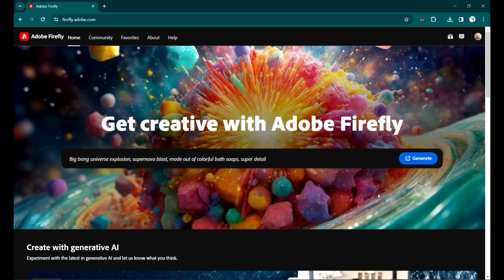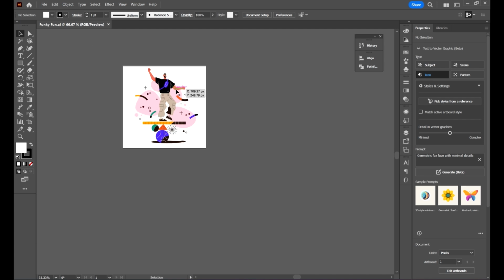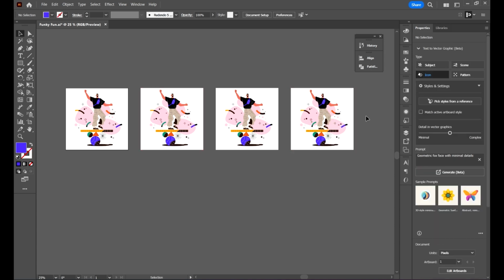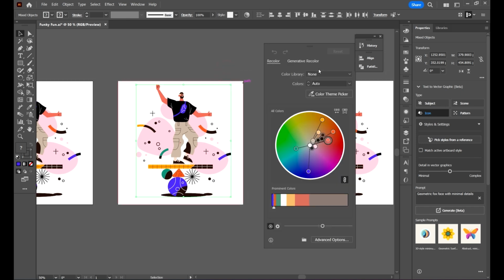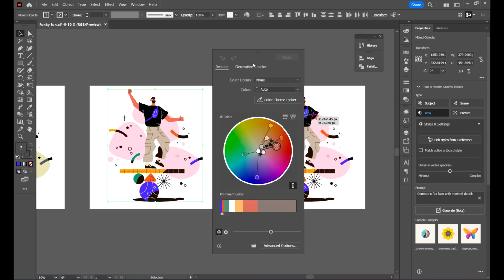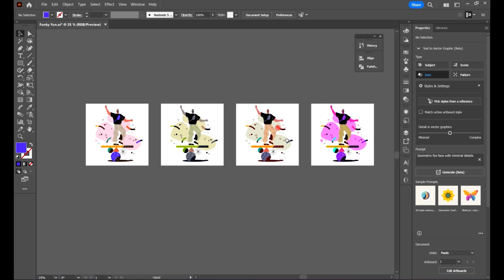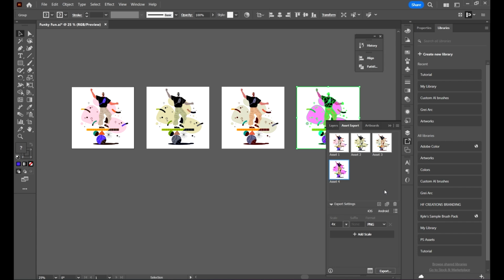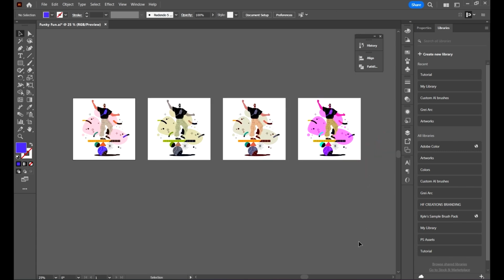Adobe Firefly Generative Recolor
This Tutorial is a part of our Adobe Firefly master course. In this video, you’ll learn how to use the Adobe Firefly Generative Recolor tool.

Become a Firefly Expert. Create magic with Gen AI!